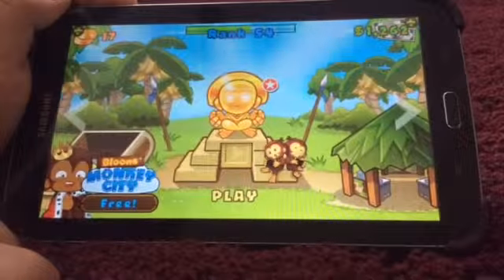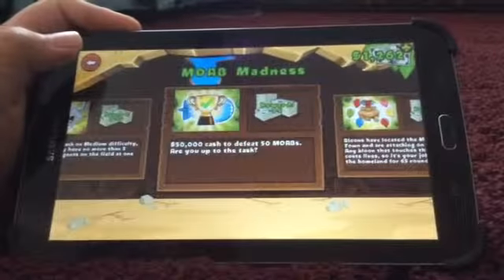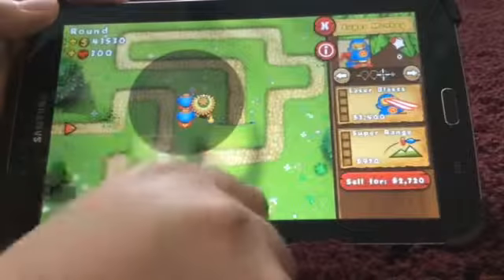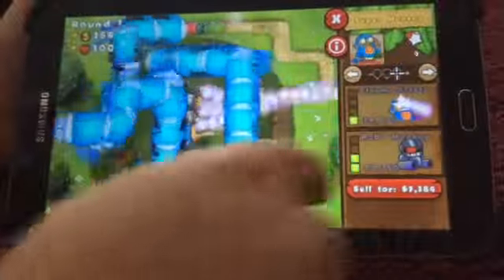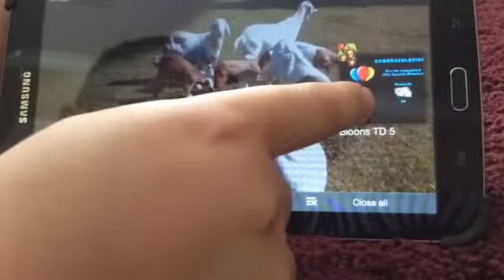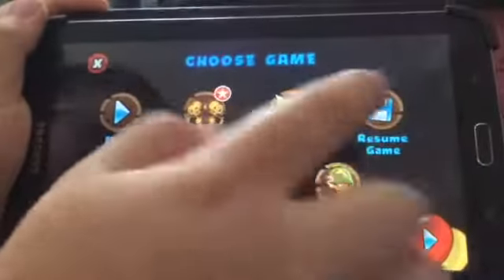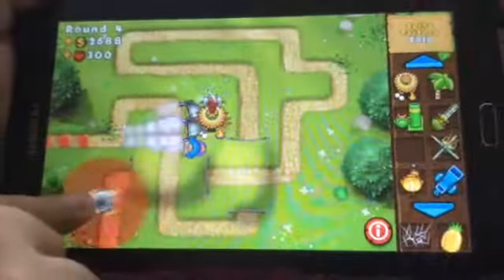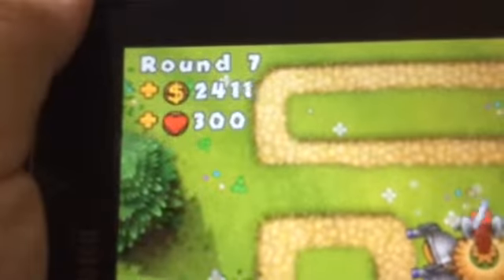Btd5 (mobile) glitch Moab madness